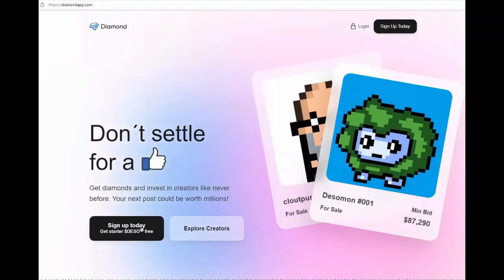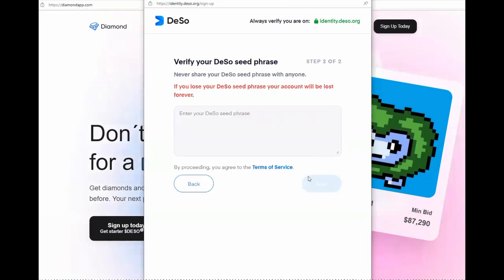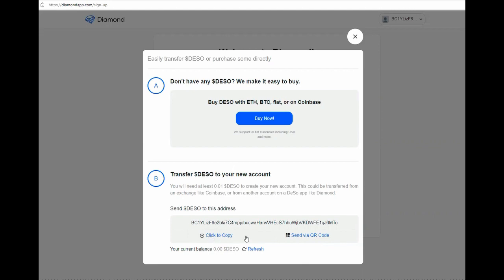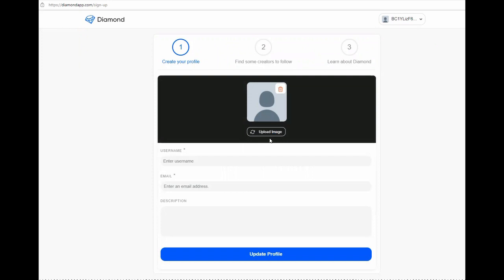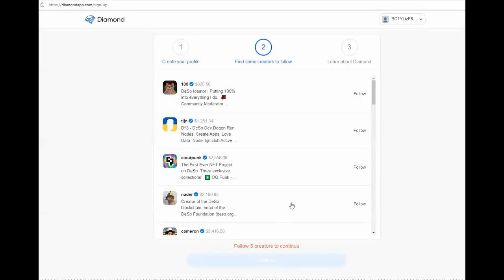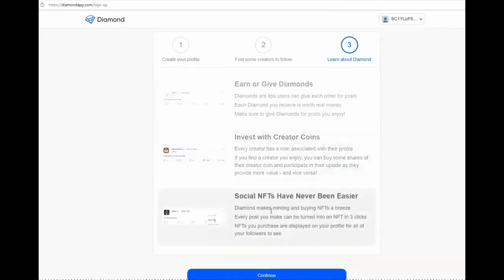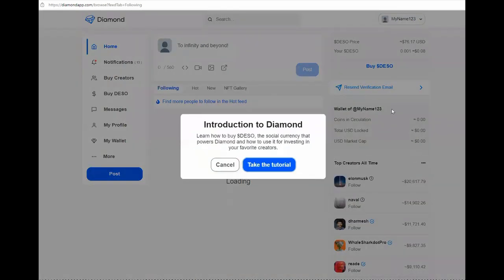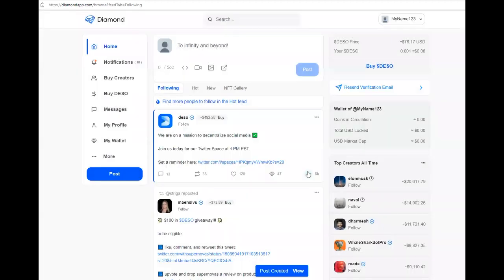Learn Web3: Create a DeSo Account Using Diamond – Join The Creator Economy – DeSo Blockchain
What is DiamondApp?

Diamond is a decentralized social media app built on top of DeSo. It is similar to a decentralized Twitter and has a similar interface.

However, it also has money native features so you can start earning on the platform right away.

Instead of likes, you can get diamonds or launch your own NFT project. Diamondapp accounts come native with creator coins.

What are Creator Coins?

People on Diamondapp can buy your coin if they think your reputation will grow over time. You have to build an audience first on centralized social media apps and then monetize.

On Diamondapp, you can monetize while building an audience. You only need one account on DeSo instead of having to log in to multiple different ones to build an audience in web2.

Your audience follows you everywhere you go. Your social identity on DeSo is the last one you will ever need.

DeSo is designed to amplify network effects because the ecosystem is cohesive instead of fragmented.